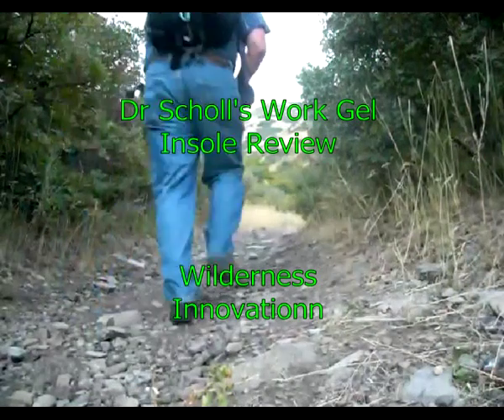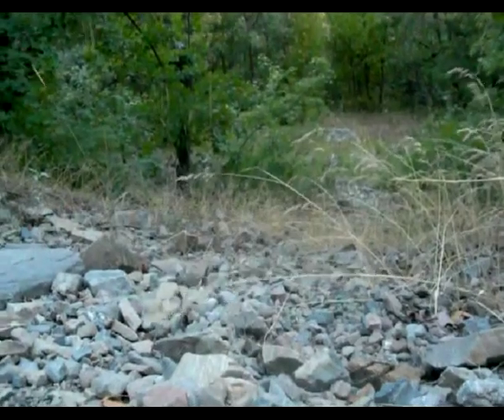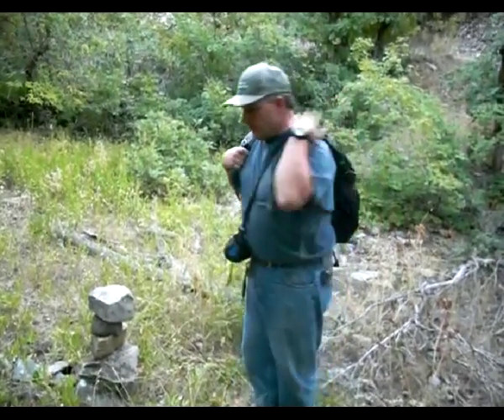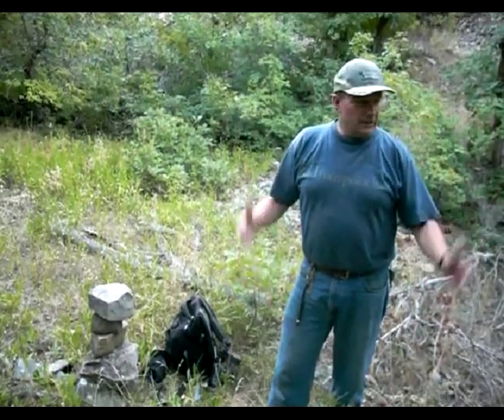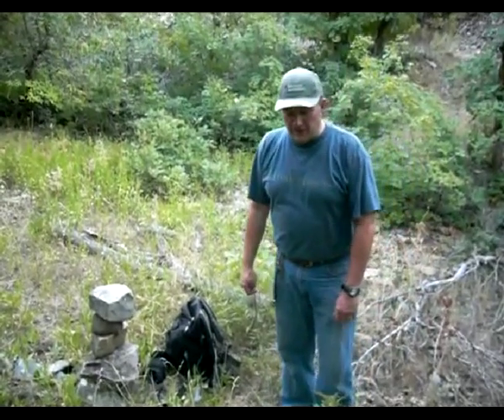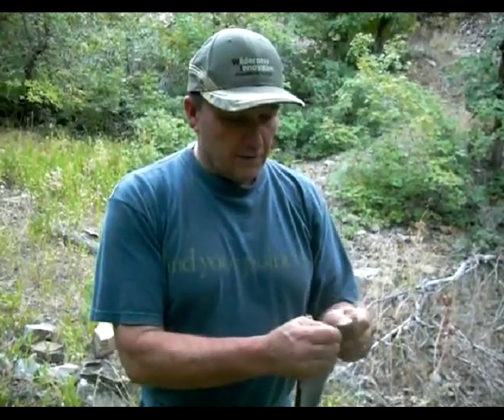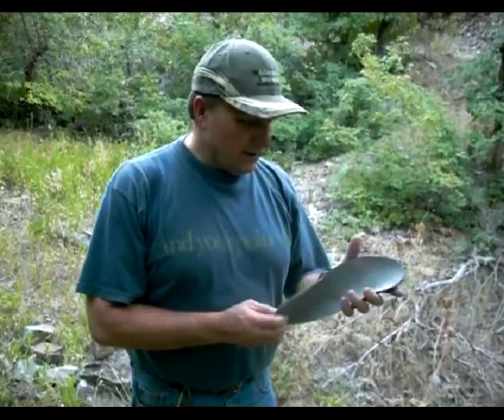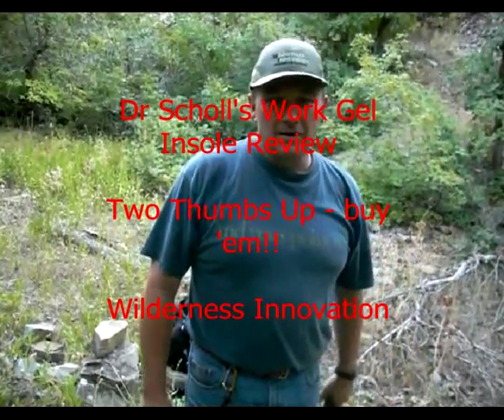Review Dr Scholl's Gel Insoles for hiking boots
I put these in my boots and wore them about 6 weeks, hiking over 40 miles. I was skeptical a bit at first, but here's what I found.